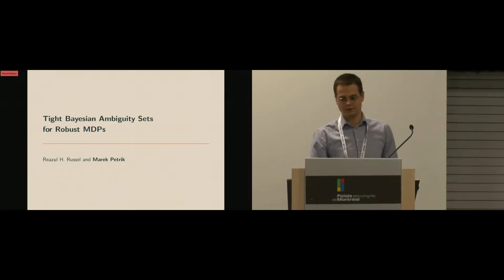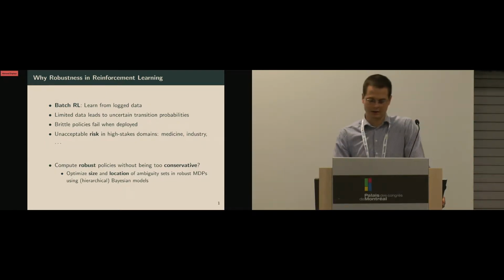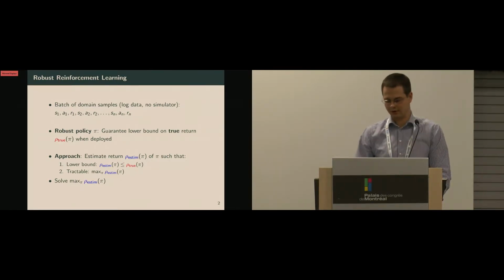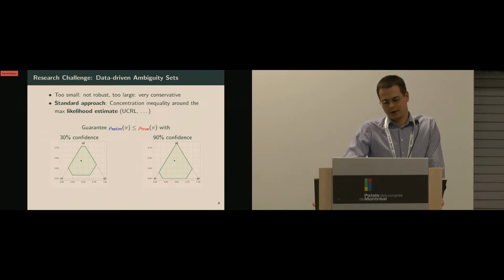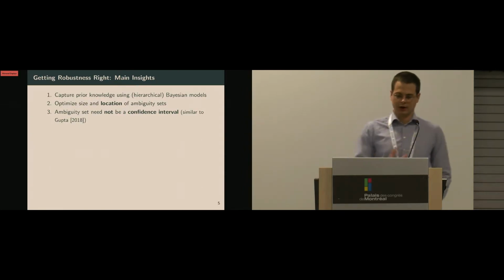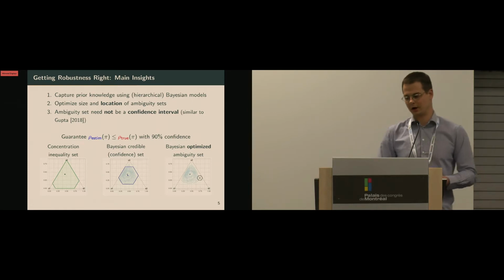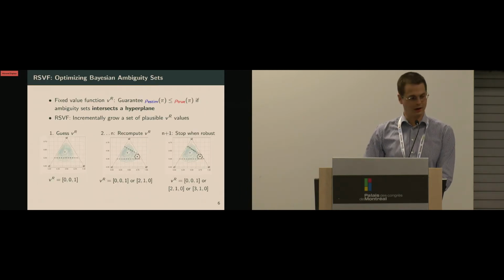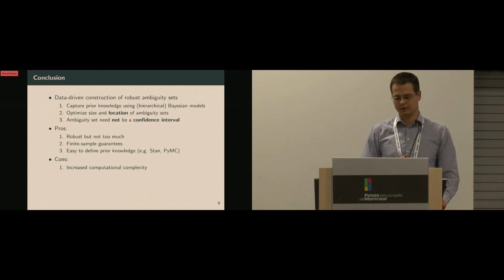Marek Petrik: Tight Bayesian Ambiguity Sets for Robust MDPs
Workshop: Infer2Control (NeurIPS 2018)
Session: Contributed Talk
Speaker: Marek Petrik